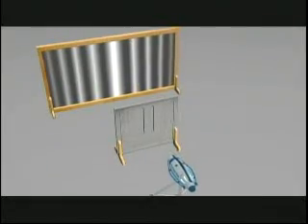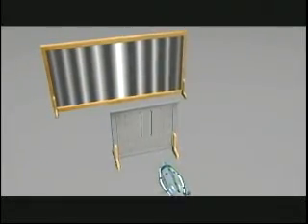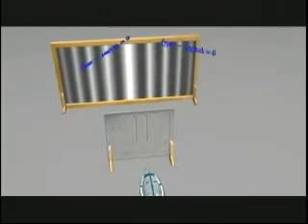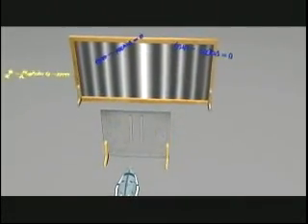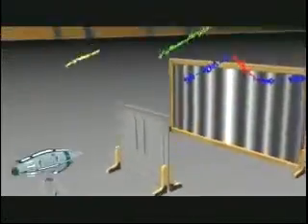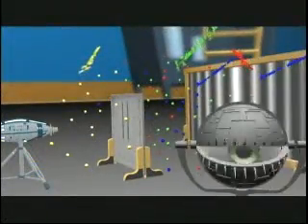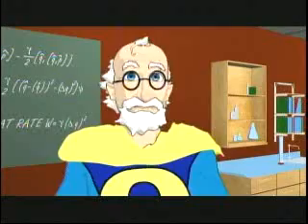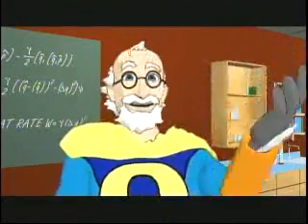Electrons and observer, Heisenberg Copenhagen experiment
Video about the interactions between the observer and electons, the observer can change the behaviour of the electrons, this experiment results could change our wiew of the universe and our relationship with the matter, can we shape it?

I recommend two book in particular:
- The Olographic Universe by Michael Talbot
- The Tao of Physics by Fritjof Capra